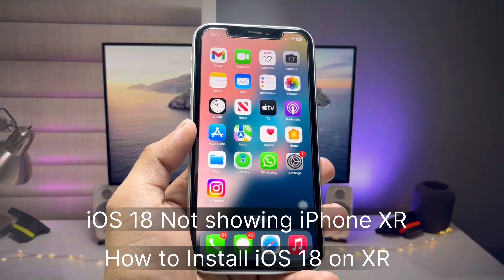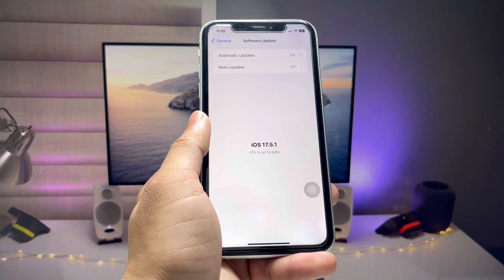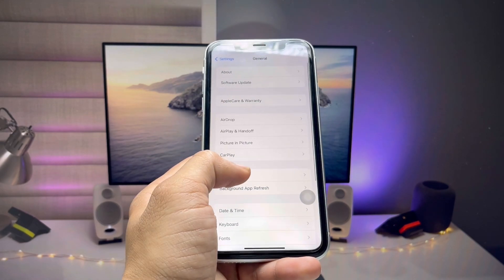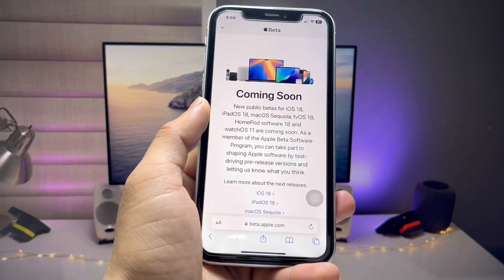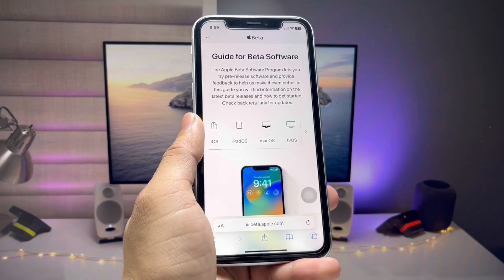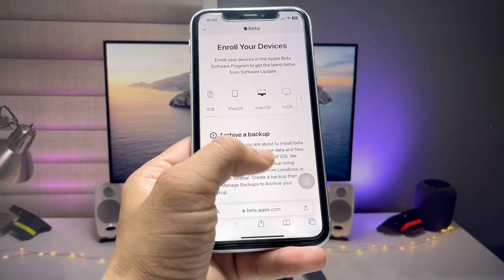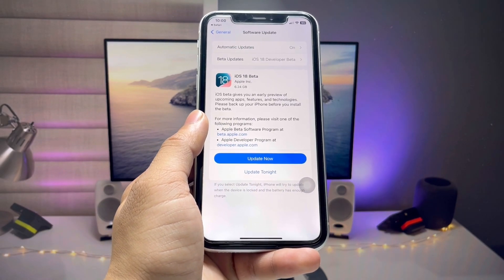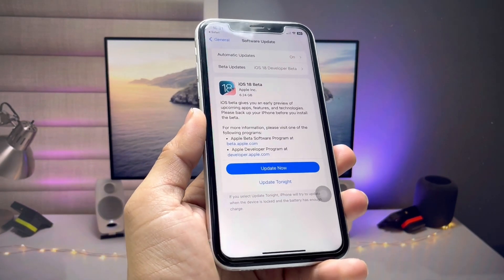How to Download & Install iOS 18 Update on iPhone XR - Fix iOS 18 not showing on iPhone XR